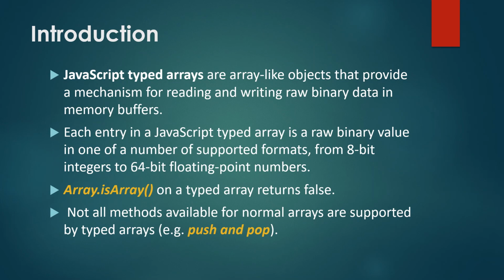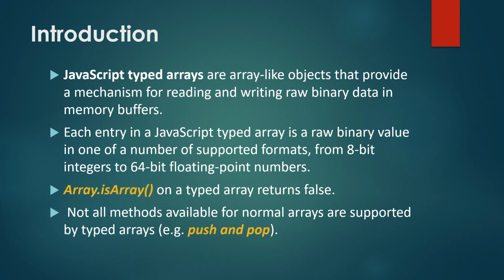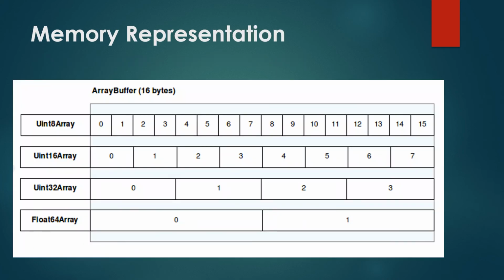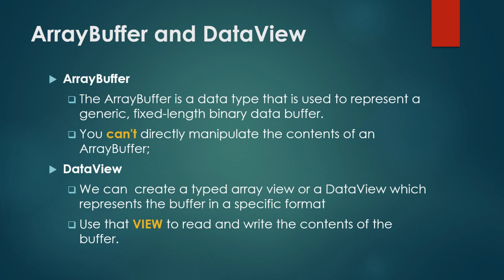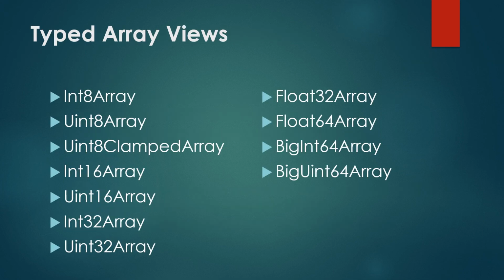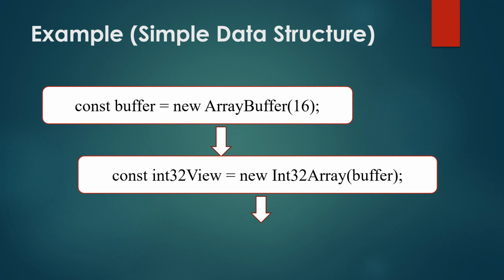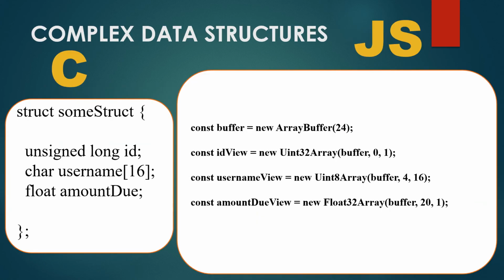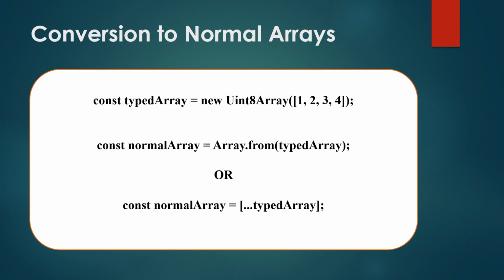Typed Array Javascript Theory Part -1 | Core Concept | Advance Level Javascript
This video explains the basics of typed array in javascript. Only the theory part is given here. In part -2 we will explain the cording part. Here is the link to the video.

The question asked in 5:15 is
16 byte = 16 * 8 bit = 128 bit / 32 bit = 4 elements.